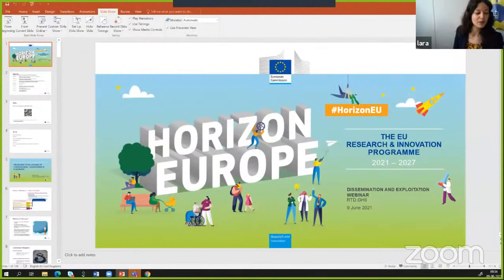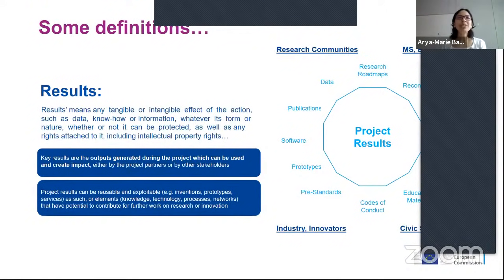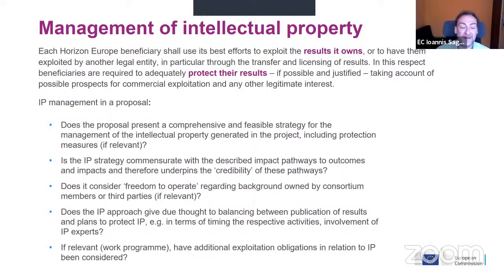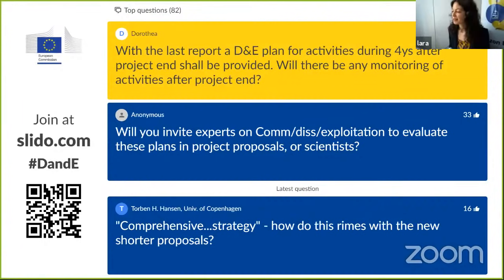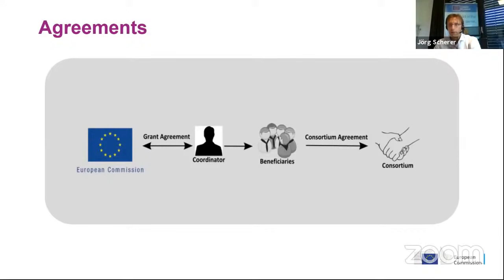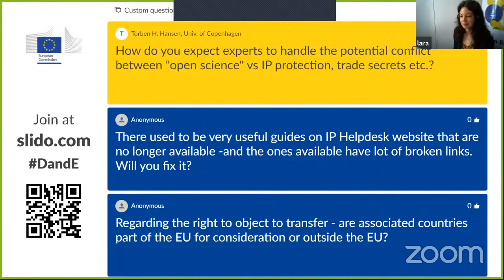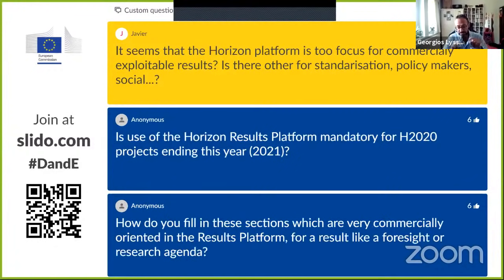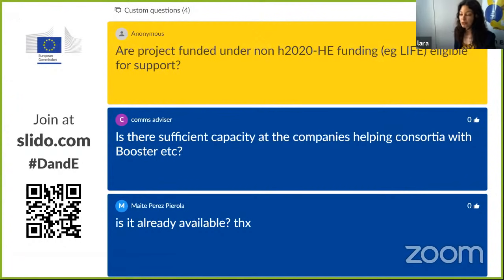Dissemination & Exploitation in Horizon Europe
Dissemination & Exploitation in Horizon Europe, a webinar organised by the D&E Team, DG RTD

- Introduction to the concepts of Communication, Dissemination & Exploitation
- Novelties on Dissemination & Exploitation under Horizon Europe
- IP strategy in Horizon Europe projects, including ROL and some background on standardisation
- IP Management in collaborative Horizon Europe projects
- Horizon Results Platform
- Horizon Results Booster